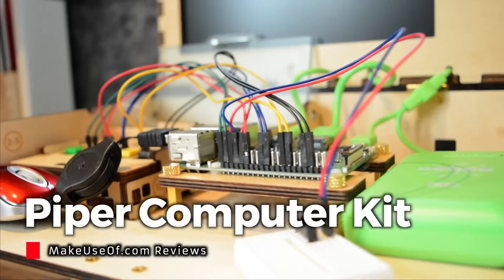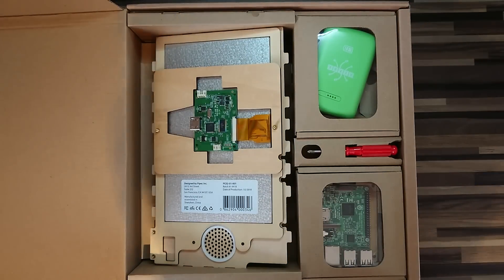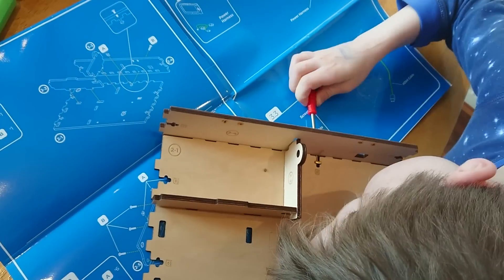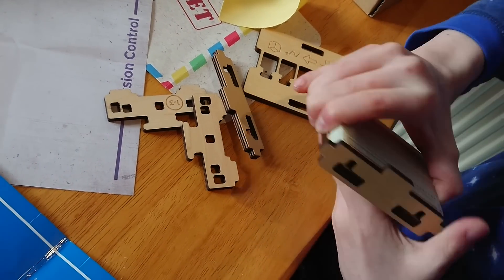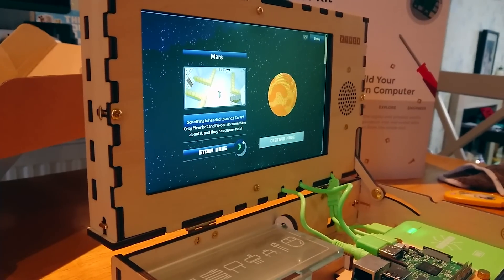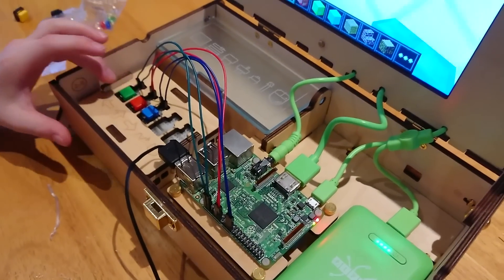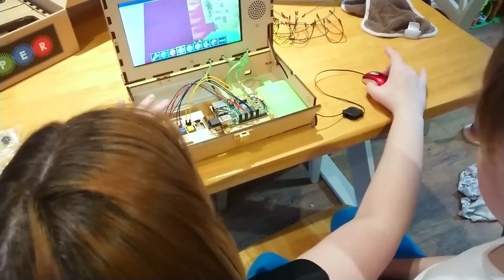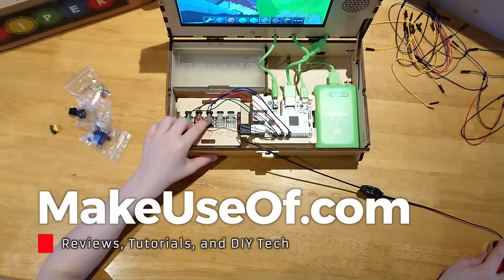Piper Computer Kit for Kids: Review and Giveaway!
Our verdict of the Piper Computer Kit STEM Learning Toy: 9/10 - If you're looking to kickstart your child's STEM skills, this Raspberry Pi-powered, Minecraft-centric, feature-packed learning kit is a great option, although it is a bit pricey.